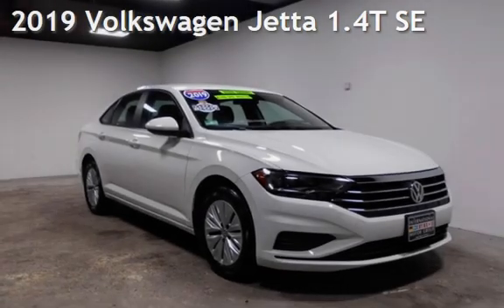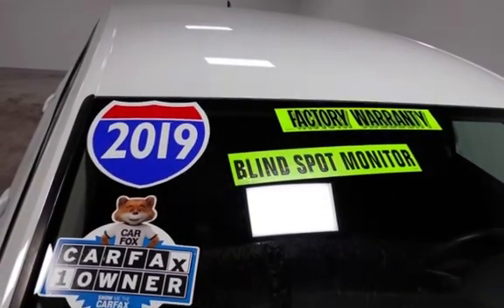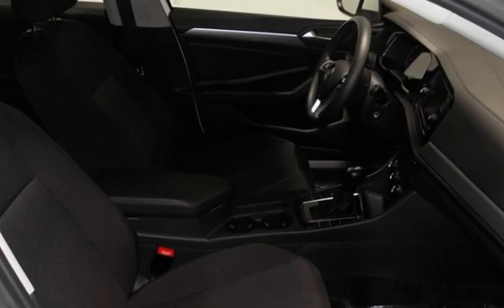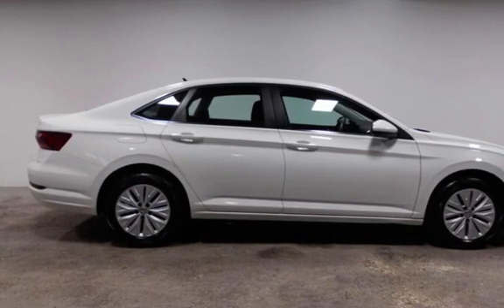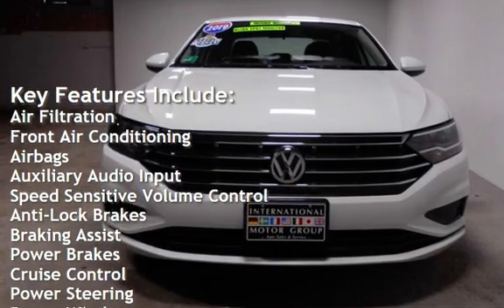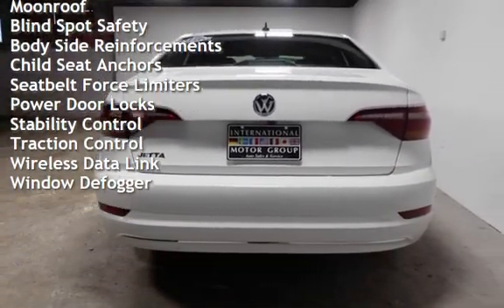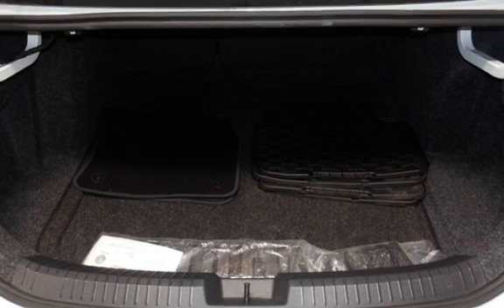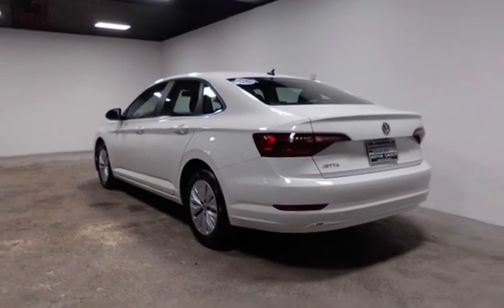2019 Volkswagen Jetta 1.4T SE for sale in WARWICK, RI